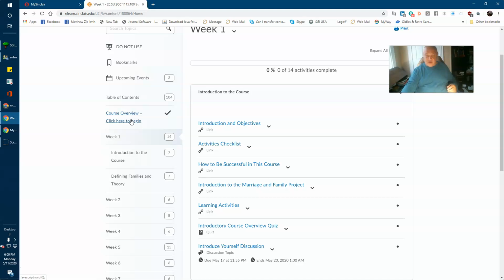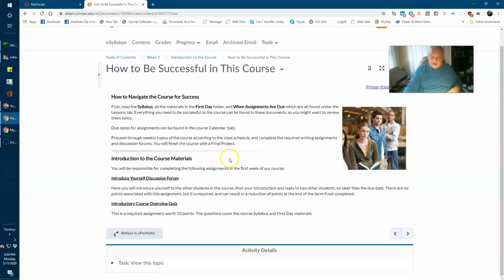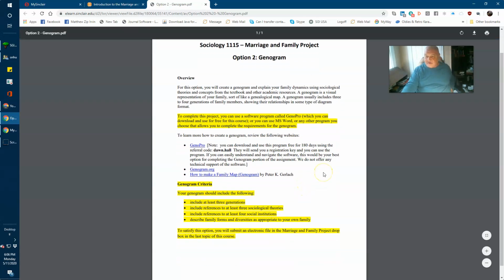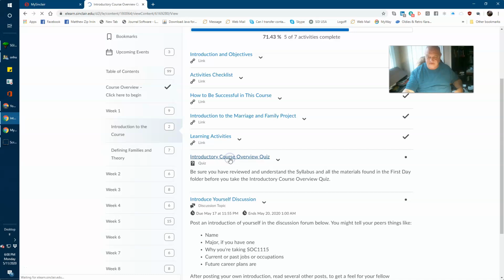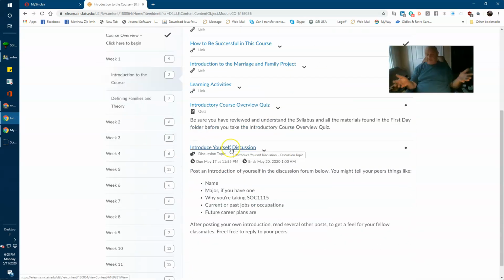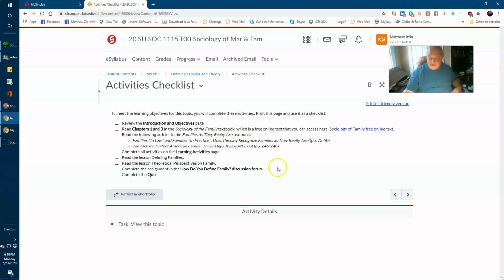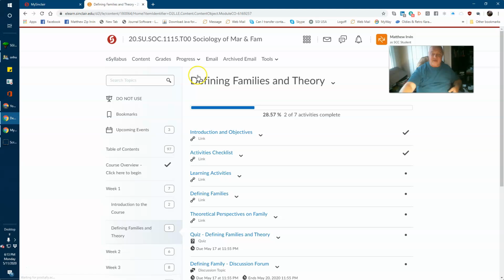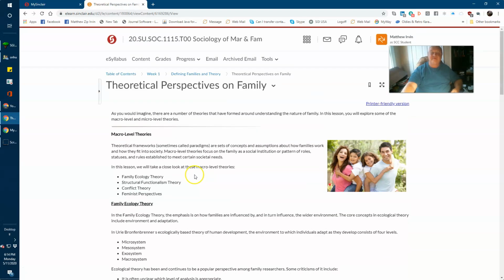Module One Sociology of Marriage and Family Summer20